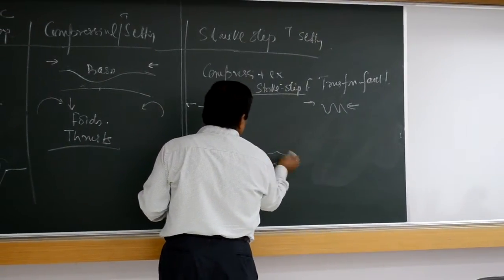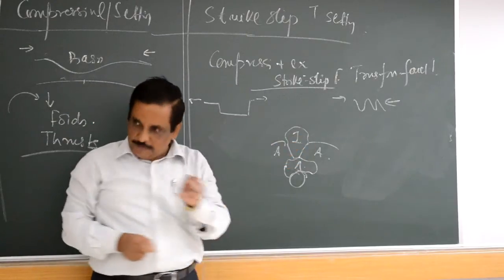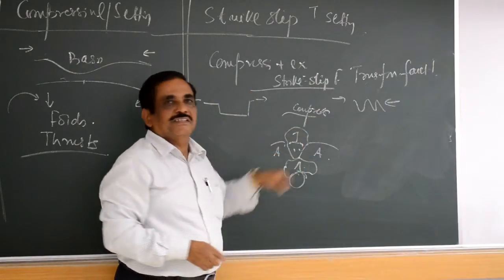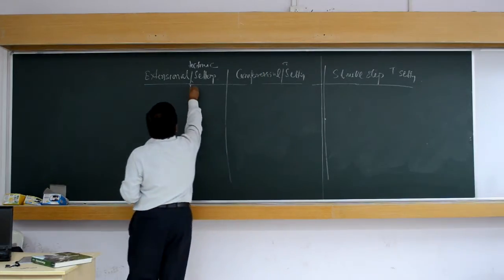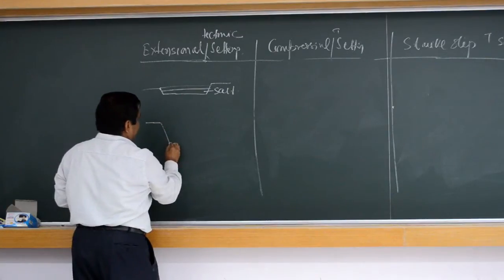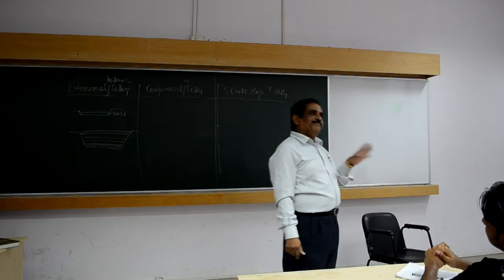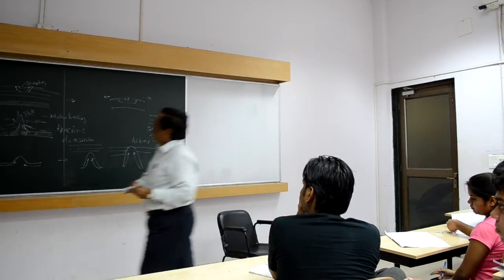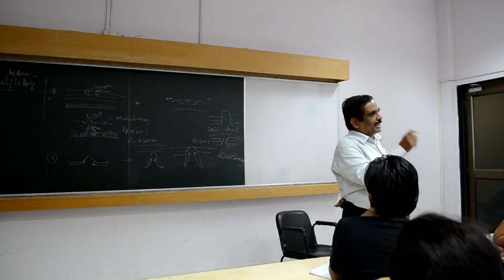Tectonic Settings class part 2 by Prof T K Biswal, IIT Bombay,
This is purely a natural class room recording. No editing has been done. The whole lecture was given by Prof. Tapas Kumar Biswal, IIT Bombay. Course GS-649 (Tectonics and Mechanism of Mobile Belt).